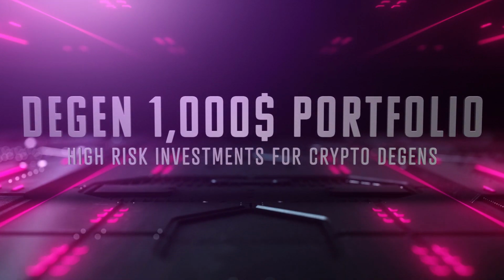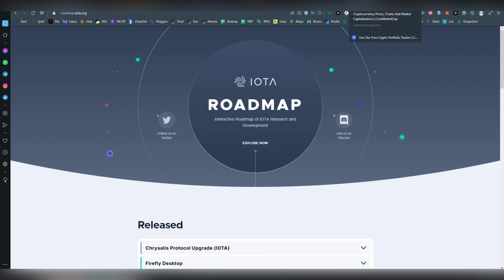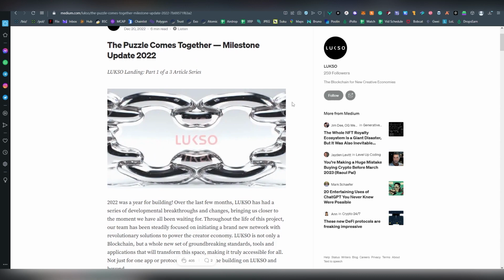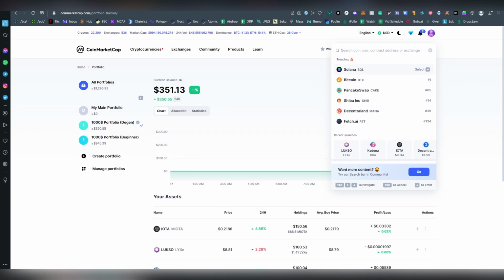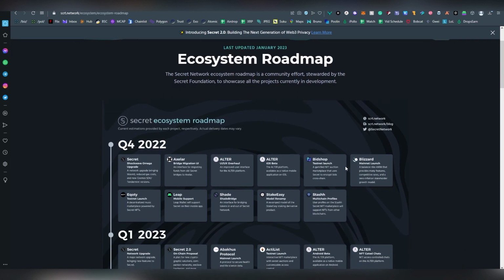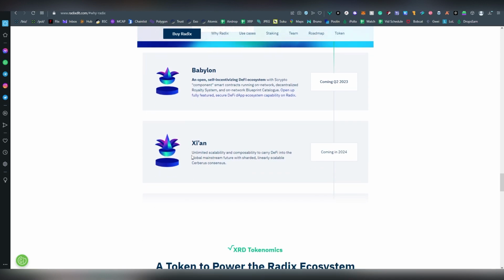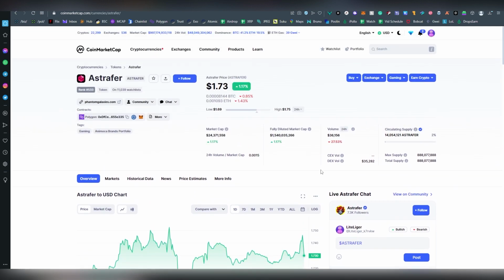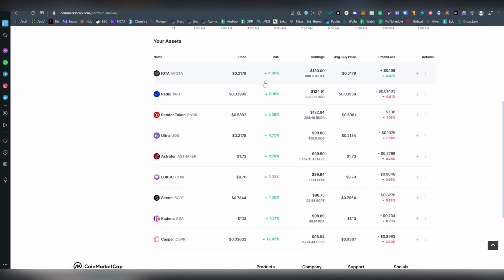Degen Crypto Portfolio For 20-30X Gains (1,000$ Budget)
Here is the 2nd part of the Portfolio video for people trying to capitalize on the bear market. This is an extremely high-risk basket of assets that can see potentially massive gains but may also plummet even lower from the current numbers.

Join my lounges to hang out and talk about general crypto stuff!